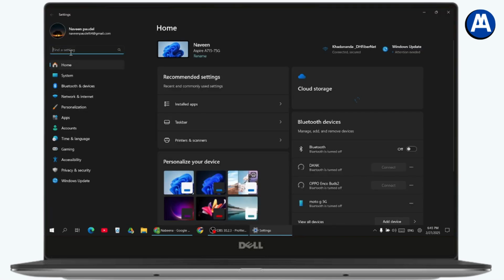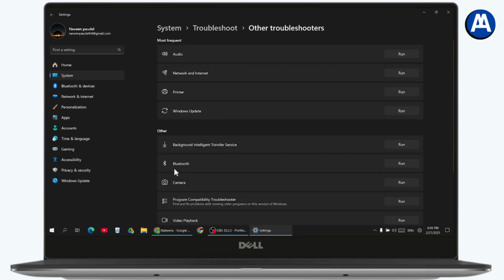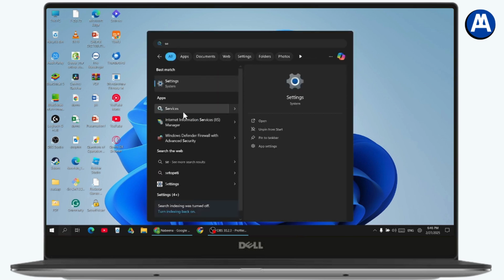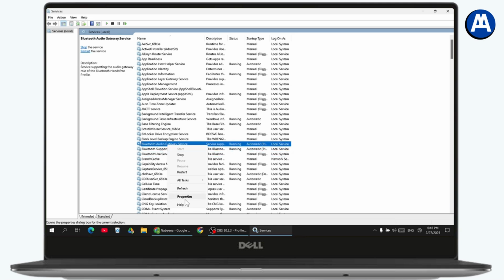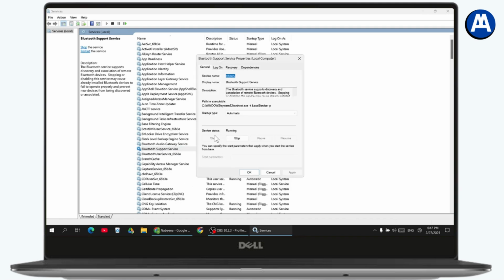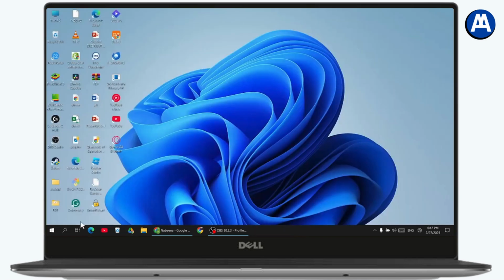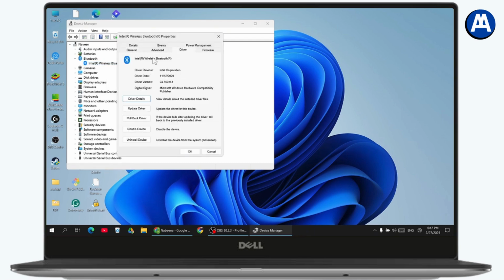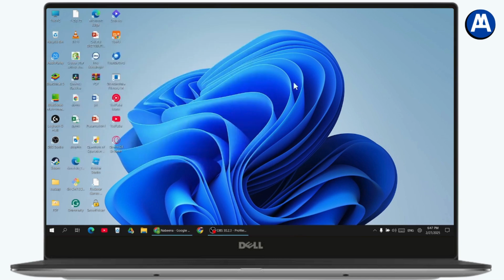Bluetooth On - Off Button Is Missing In Windows 10 | Bluetooth Not Working PC and Laptop Windows 10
How To Fix Bluetooth On - Off Button Is Missing In Your Windows
bluetooth on off switch missing windows 10
bluetooth on off button missing windows 10
how can i fix bluetooth on off switch missing windows
bluetooth icon is missing
bluetooth toggle missing windows 10

If your Bluetooth on/off button is missing in Windows, don’t worry! In this video, we will guide you through several methods to fix this issue and restore your Bluetooth functionality.

0:00 - Introduction: Understanding the Bluetooth Issue
0:12 - Running the Bluetooth Troubleshooter in Windows
0:36 - Turning On Bluetooth Services in Windows
1:00 - Setting Bluetooth Services to Automatic and Starting Them
1:24 - Updating Bluetooth Drivers via Device Manager
1:48 - Manually Browsing and Installing Bluetooth Drivers
2:08 - Conclusion: Fixing the Missing Bluetooth On/Off Button